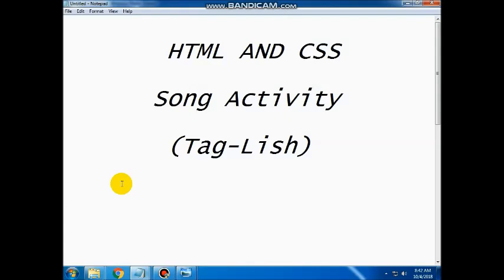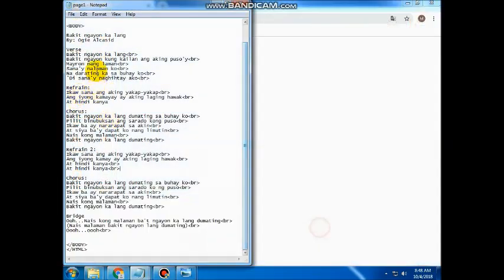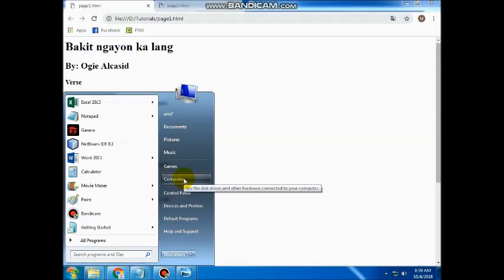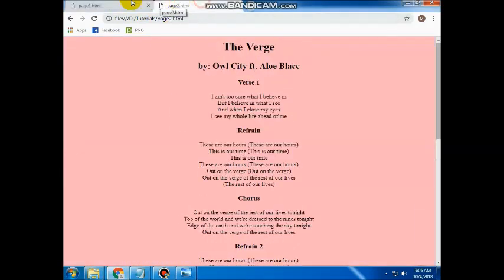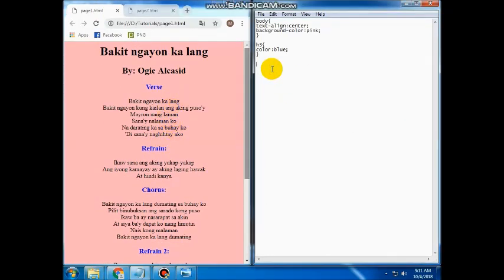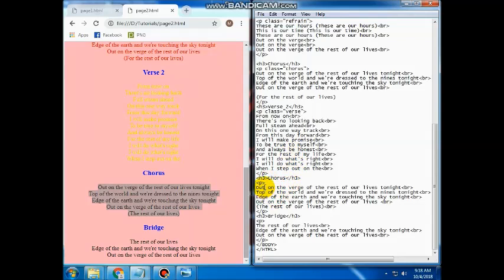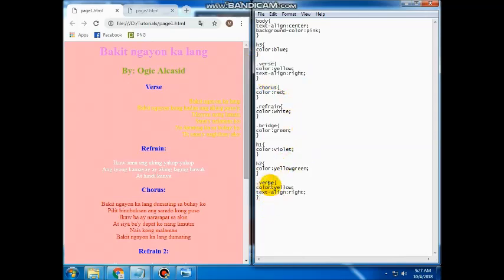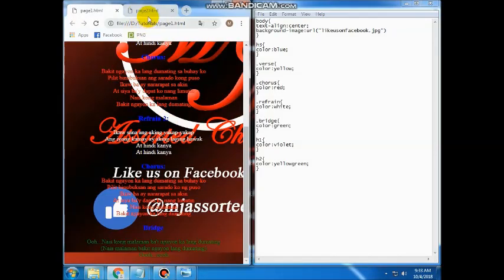HTML AND CSS - Song Lyrics Activity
Hello Guys,

Here is the new tutorial about the activity that we had last time about HTML and CSS (The Song Lyrics Activity).

I have explained on the video how to debug some of the common errors that I have observed during our activity.

      Song Lyrics Activity

       (Tag-Lish)

Instructions:
Create 2 web pages that each have 1 song lyrics. Each of the song have different parts such as verse,refrain,chorus,bridge that will be manipulated by one CSS file.

"Bringing Affordable Imported Chocolates to everyone"

Please follow the page of The Great Alliance, where all the other tutorials are posted:

Thanks,
MJ